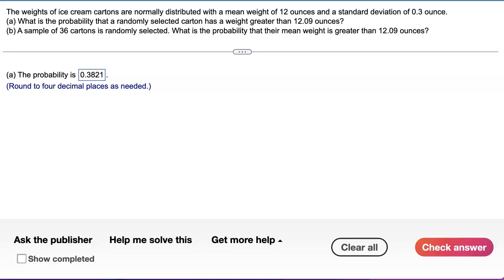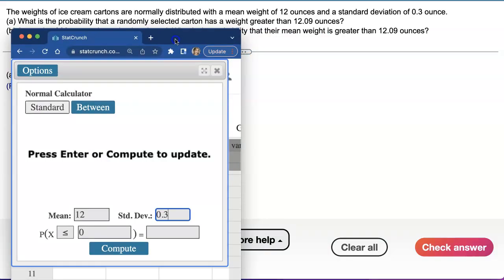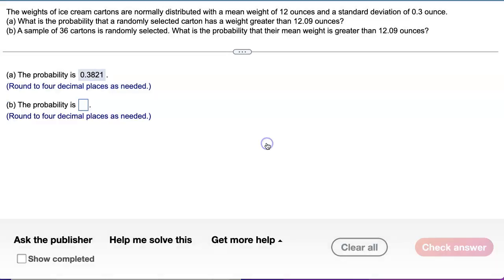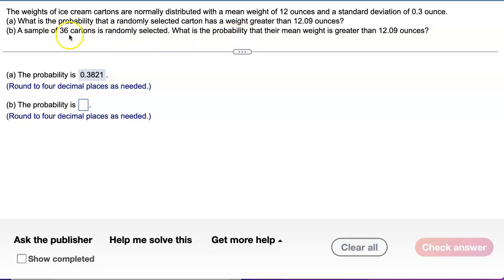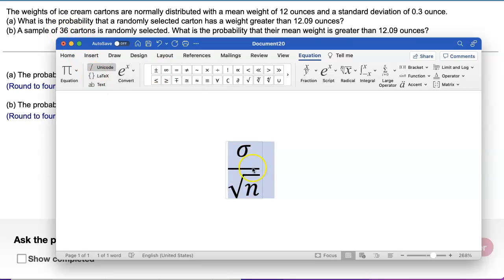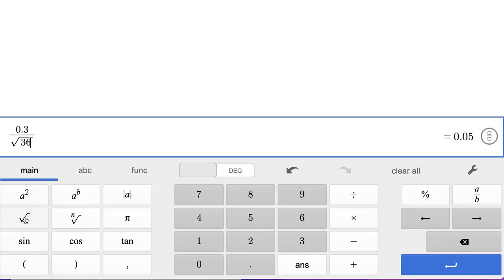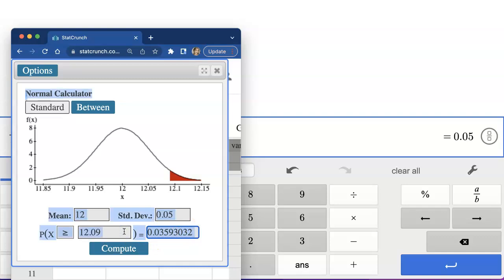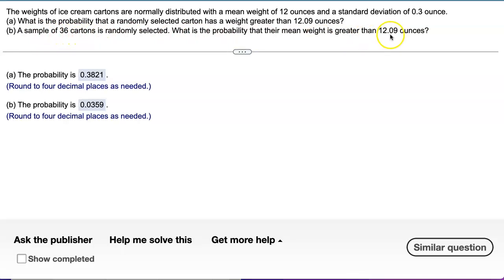MTH 245 Statistics I Midterm Exam Practice - Chapter 5 (Question # 8)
The weights of ice cream cartons are normally distributed with a mean weight of  ounces and a standard deviation of  ounce.
​(a) What is the probability that a randomly selected carton has a weight greater than  ​ounces?
​(b) A sample of  cartons is randomly selected. What is the probability that their mean weight is greater than  ​ounces?